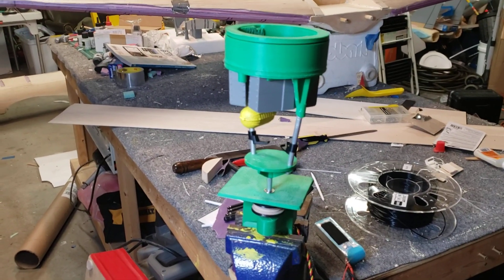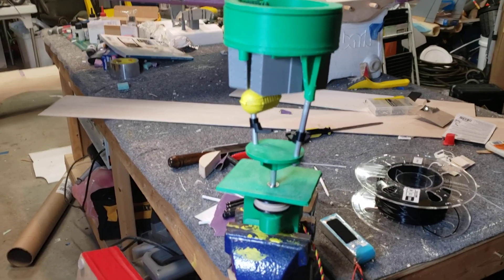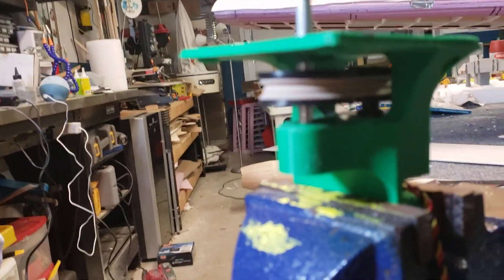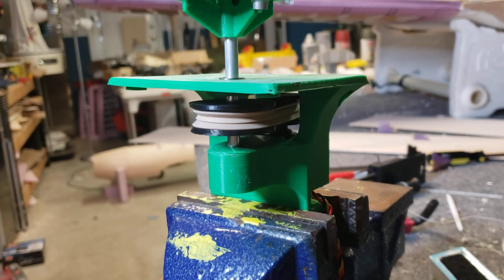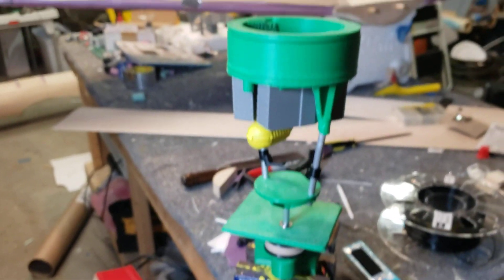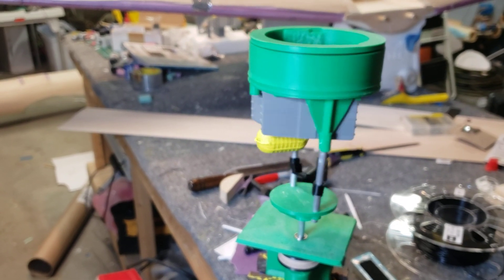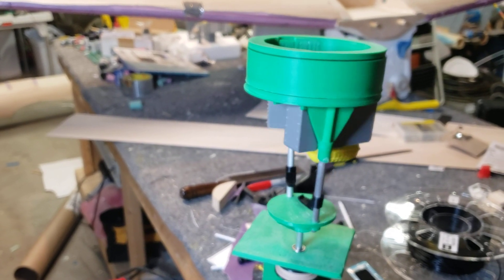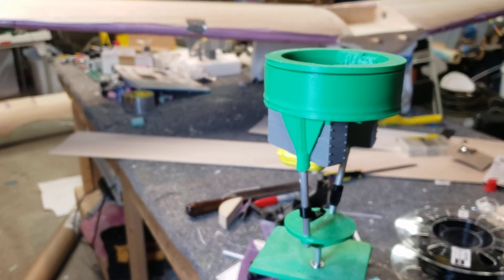B-17 Upper Turret- Work In Progress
This is just a sneak peak of the upper turret I've been mocking up in CAD.  This version is still rough and obviously doesn't have the guns (or the FPV camera) mounted yet, but that is coming soon.  I do need to get a proper update shot.   Things are still crazy busy but there has been progress since the last update.  I plan to get one out once I finish the wing filet and get the Nacelles mounted.